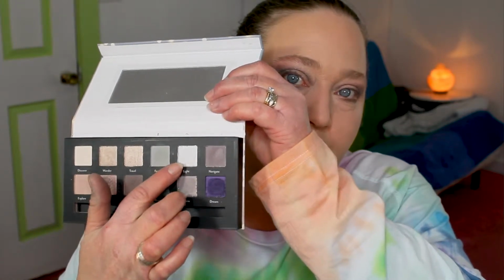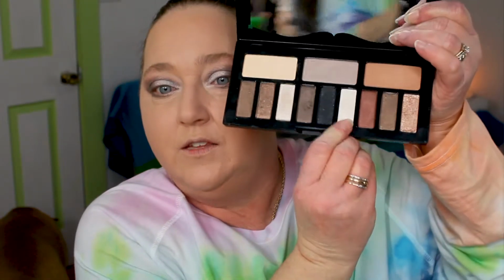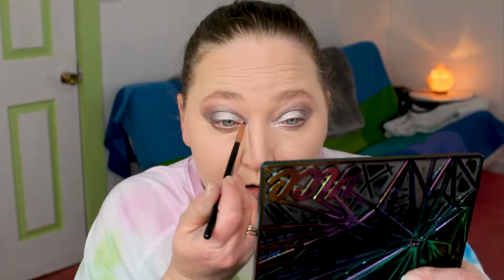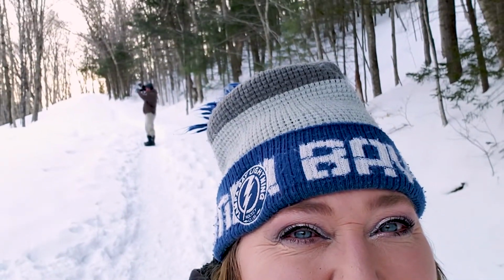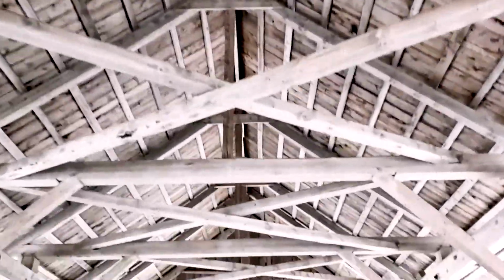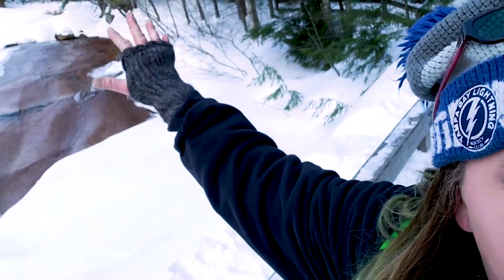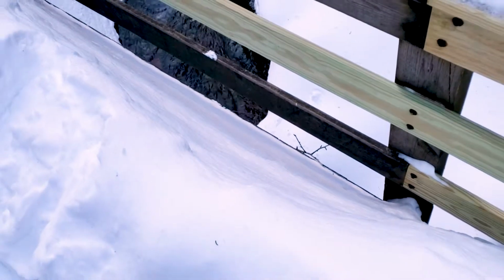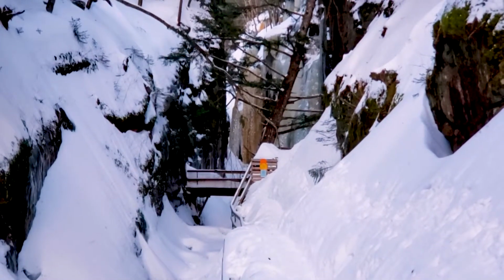GRWM - Hitting Flume Gorge in Icy Winter! Yeah Buddy...☺☺☺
OMG YESSSS! Just found out we could go hike the Flume Gorge in Franconia Notch State Park in the winter! It's finally starting to get warm enough to go exploring again so we couldn't resist! Of course I had to look the part so there's a quick get ready with me. I'm shopping my stash and going for an icy cool look.

BTW. quick correction..."Aunt" Jess Guernsey was not 98, she was 93 years old.  Still a baller!!!

If you want to skip ahead to the gorge section, it starts arount 12:19... ☺

Products used:

Ulta Matte Neutrals Palette

Urban Decay Vice 4 Palette: